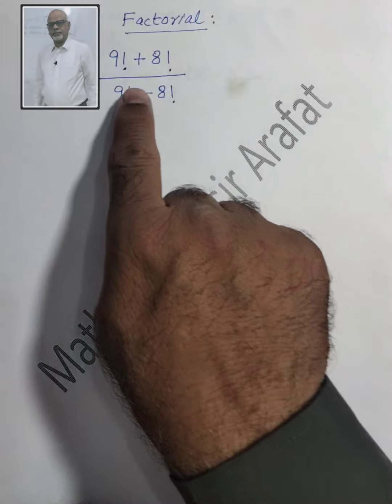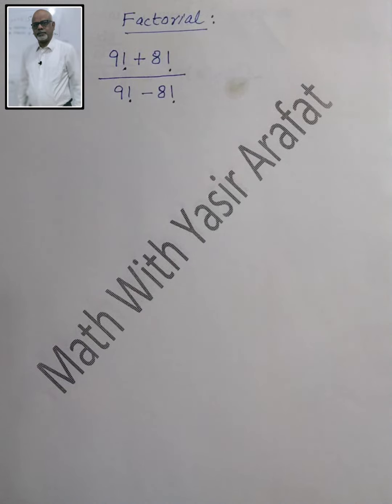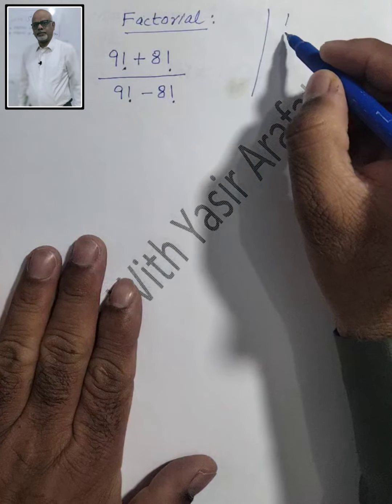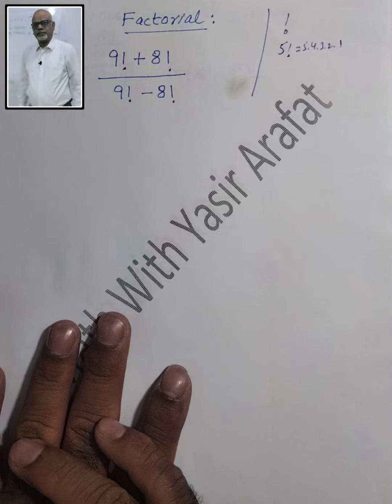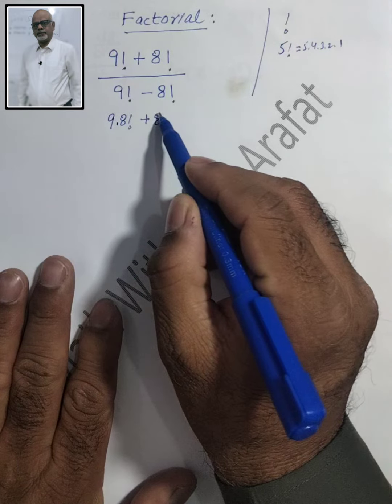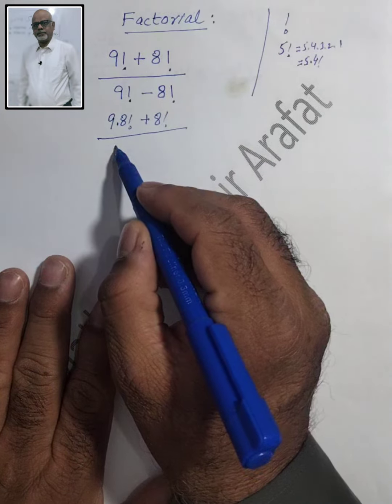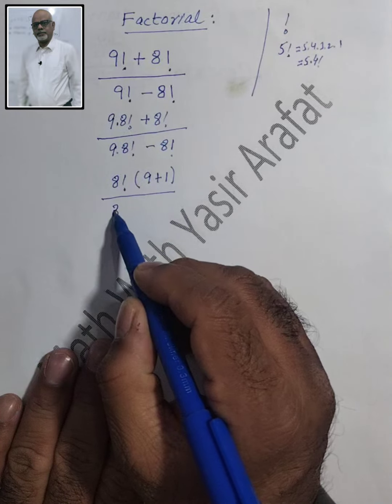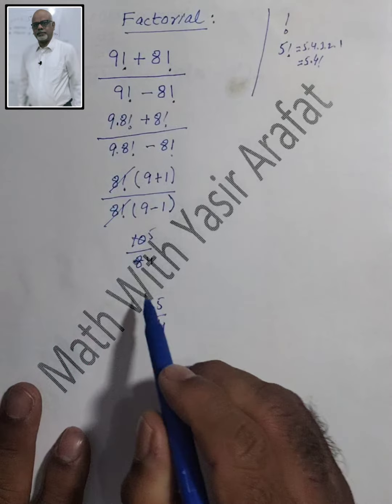Factorial | challenging math | Math With Yasir Arafat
Dear students
                         Today the lecture is about the factorial challenging math